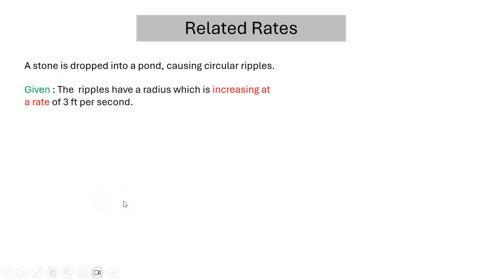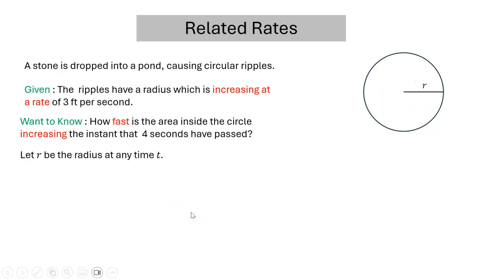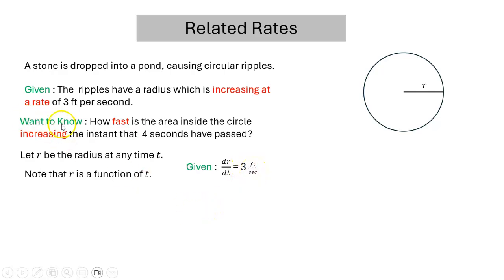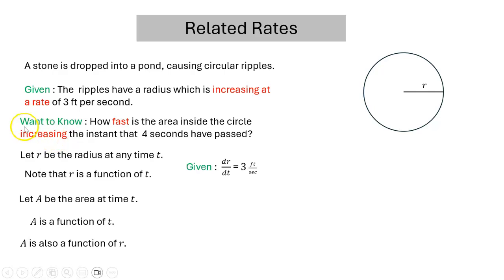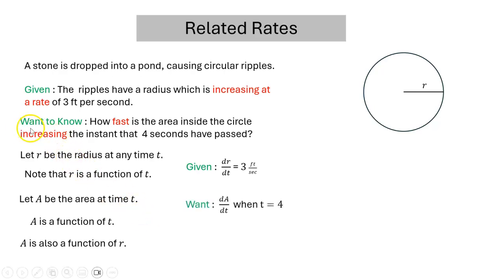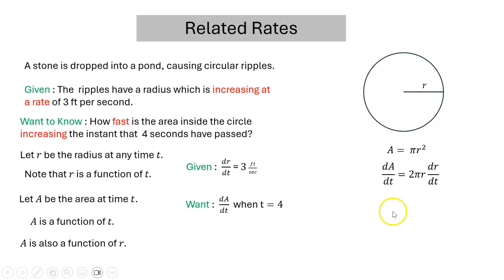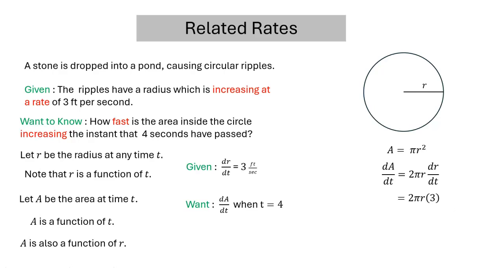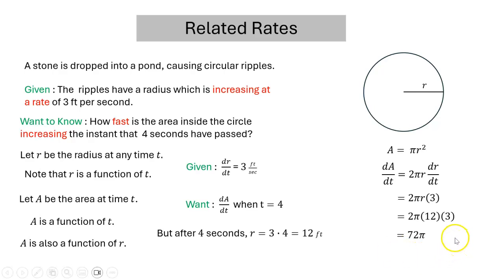RELATED RATES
Short example of a related rates problem